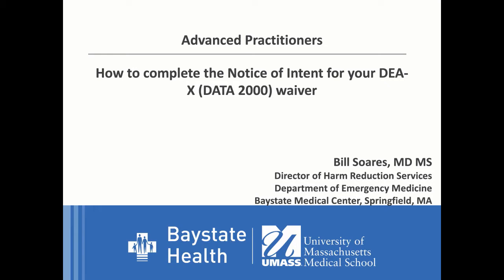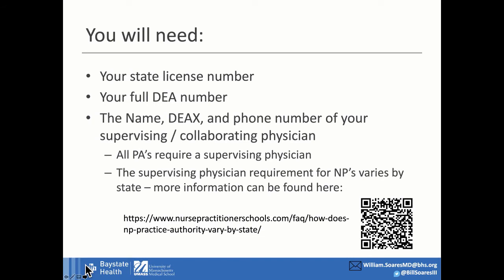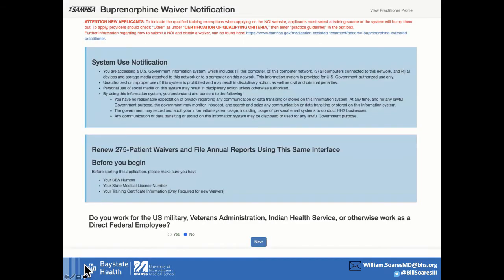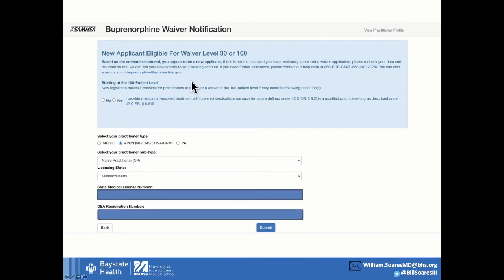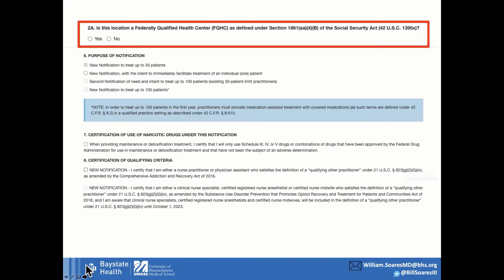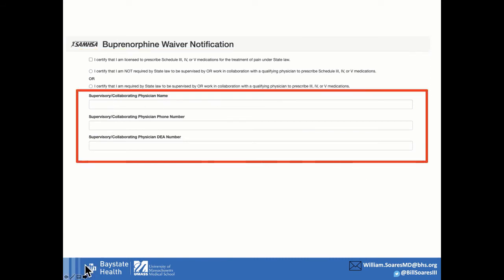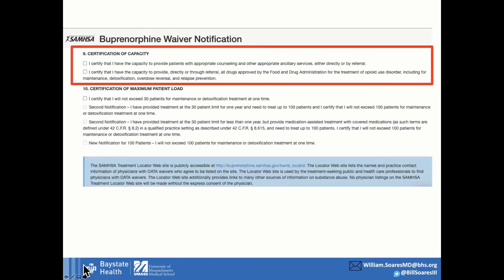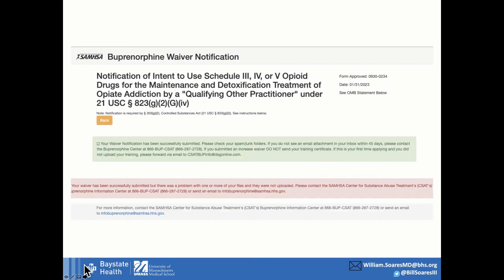Advanced Practitioner DEA-X (DATA 2000 Waiver) NOI instructions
The Department of Health and Human Services recently removed the 8/24 hour training requirement for physicians / advanced practitioners to obtain their DEA-X (DATA 2000) Waiver to prescribe buprenorphine for the treatment of opioid use disorder. This video describes how to complete the new DEA-X application process for advanced practitioners (NP, PA,CRN, CRNA, CNM)